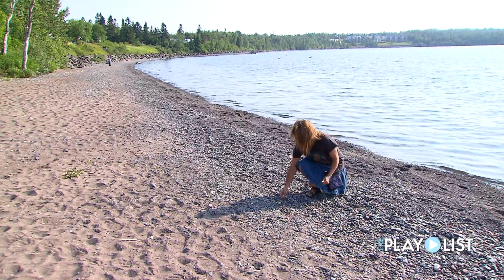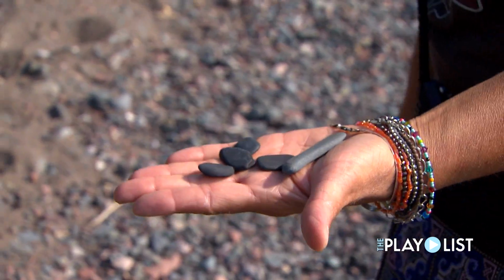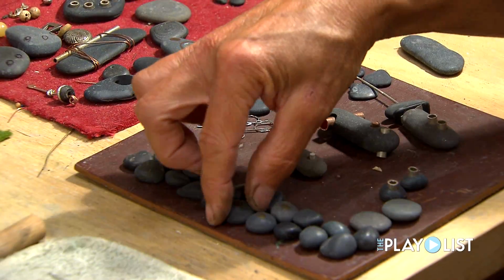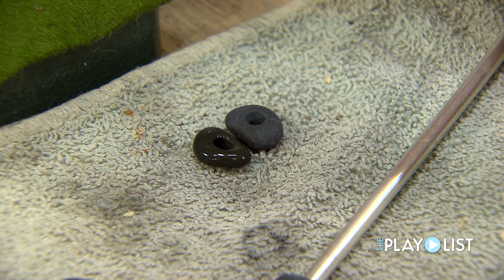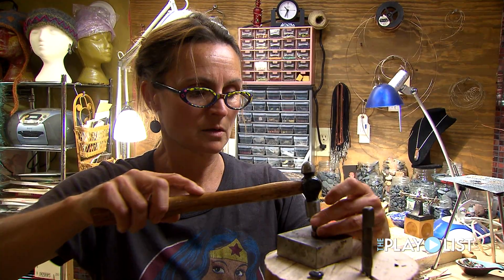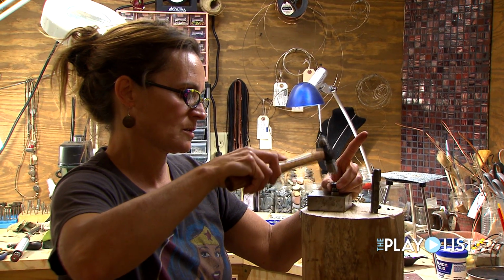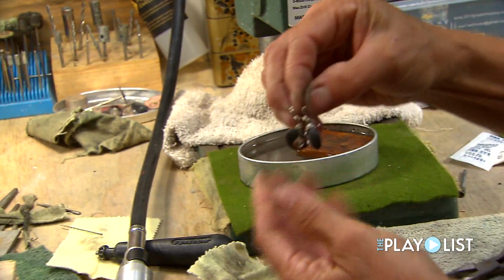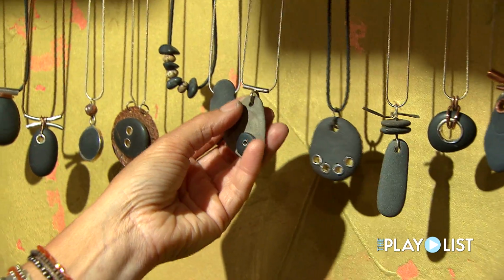Lake Superior Jewelry Artist Michelle Ronning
Inspired to create treasured memories, Two Harbors artist Michelle Ronning designs jewelry from stones, metal and reclaimed materials.